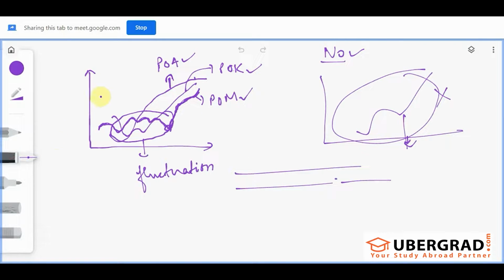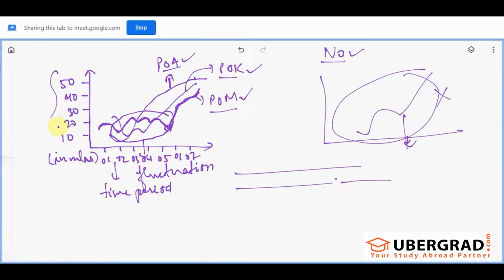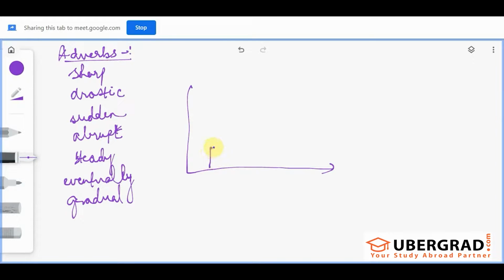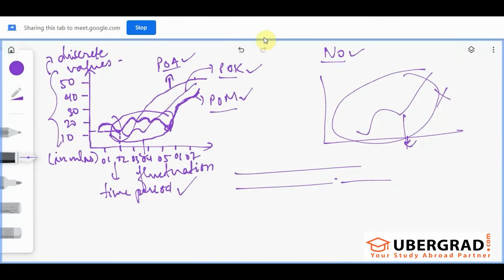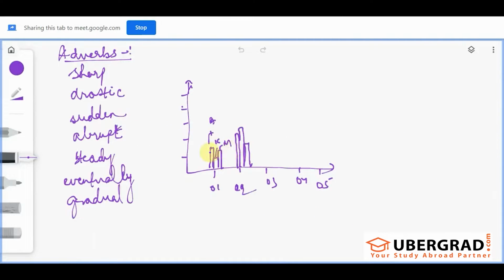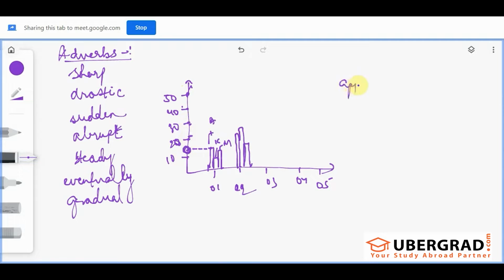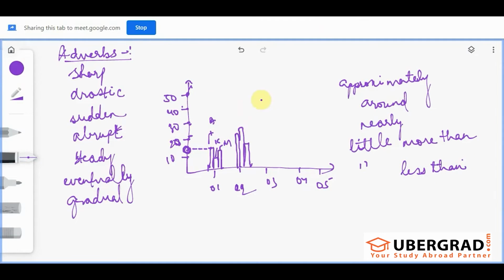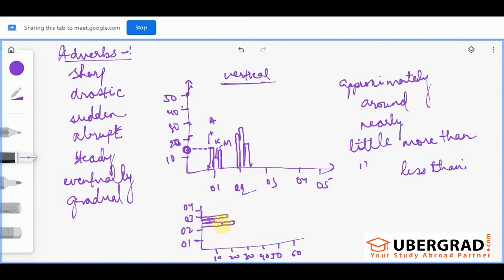Writing (Task 1 - Line Graph and Bar Graph)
The IELTS is an English assessment exam over reading, writing, listening, and speaking skills in non-native English speakers. In this video series, we are going to discuss IELTS Academic - Writing in depth.
IELTS Academic Writing topics are of general interest to, and suitable for, test takers entering undergraduate and postgraduate studies or seeking professional registration. There are two tasks:
Task 1 - you will be presented with a graph, table, chart or diagram and asked to describe, summaries or explain the information in your own words. You may be asked to describe and explain data, describe the stages of a process, how something works or describe an object or event.
Task 2 - you will be asked to write an essay in response to a point of view, argument or problem. Responses to both tasks must be in a formal style.
In this video, we are going to discuss a sample structure for IELTS Academic Writing - Task 1 (Pictorial Interpretation) - Line and Bar Graph. Watch the playlist to understand the important tips and tricks to score 7+ band score in IELTS Writing.